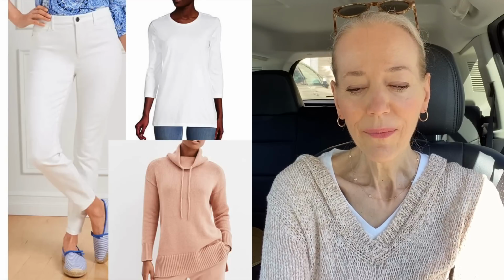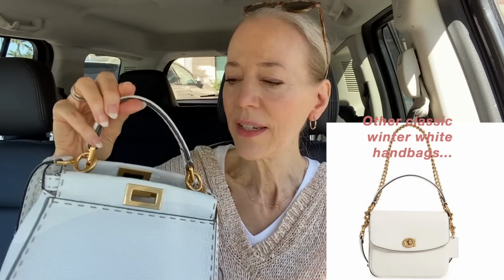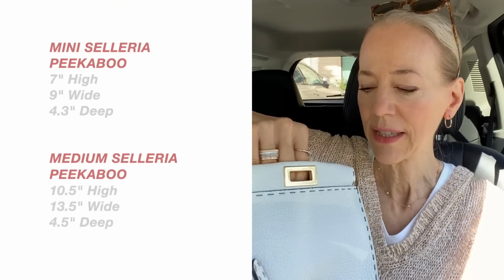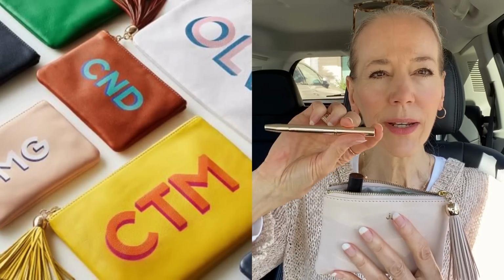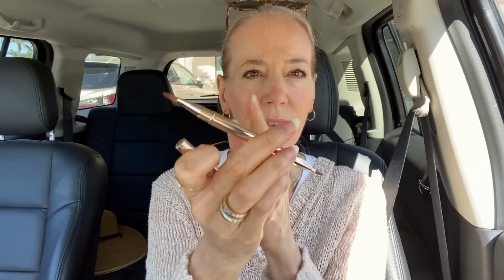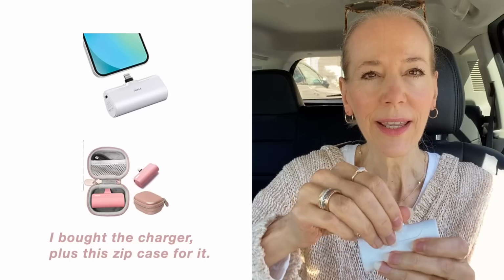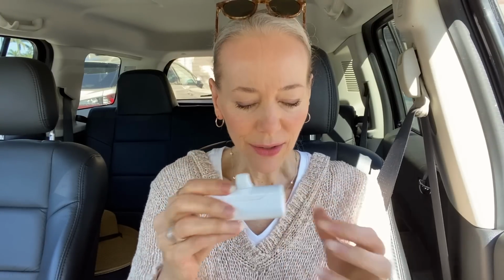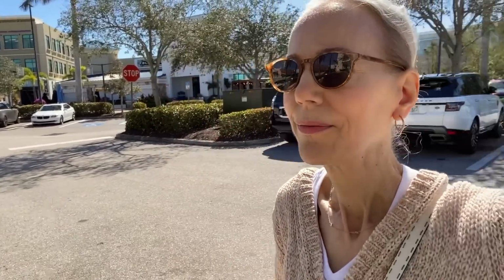Vlog: Fendi Mini Peekaboo, White Tee, Tan Tunic Sweater, Lunch The 239 Naples, FL/ Timeless Style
↓↓ SEE FULL LIST OF LINKS HERE ↓↓Classic Style Over 50. Fendi Selleria Mini Peekaboo; The 239 Naples, Mercato, Naples, FL
ABOUT JANIS LYN JOHNSON: Classic-Style Lover. Born in 1960. Happily Married. Fan of Understated, Timeless Fashion and Healthy Living.
MY OUTFIT IN THIS VIDEO
I am 5’8” tall, size XS or 0-2  in most tops, size 2 or S in most pants, and size 26 in most jeans, size 9.5-10 in most shoes.

WHITE LONG TEE, old
similar crewneck, supima cotton, on sale
similar v-neck, rayon blend
similar v-neck, 100% cotton

SWEATER
cotton cowl neck pictured in video
similar v neck (half zip)

JEANS
ankle length
cropped length

GOLD LEATHER DRIVING MOCCASINS, old, TalbotsTalbots similar

FENDI SELLERIA MINI PEEKABOO
similar Coach Will Colorblock Leather Shoulder Bag, Brass, Chalk Multi
similar Coach Cassie Leather Top Handle Bag, Brass/ Chalk
alternative Ferragamo Mini Trapezio Leather Shoulder Bag, Bone

PORTABLE PHONE CHARGER, white (more colors available)

PORTABLE PHONE CHARGER ZIP STORAGE CASE, pink (more colors available)

LOUIS VUITTON TOILETRY 15 POUCH, which I’m carrying my salad dressing in; discontinued by Louis Vuitton
preloved Fashionphile

4-OUNCE GLASS SALAD DRESSING BOTTLE, 12 x 4 oz; fits in LV Toiletry 15 Cosmetic Pouch Above

BLUSH LEATHER TASSEL ZIPPER POUCH, small (more colors, small/large sizes available)

FAUX PINK LEATHER ANIMAL PRINT ZIP KEY POUCH/ BLUE & WHITE CHECK PRINT ZIP KEY POUCH, holding my credit cards, cash

SUNGLASSES (available in narrow, medium, wide widths)
Warby Parker Butler Sunglasses, Butterscotch Tortoise, narrow width
I also have and love these sunglasses…
Warby Parker Durand Sunglasses, Rosewater, narrow width

RING #!
Boucheron Quatre Classique Large 18-karat yellow, white, and rose gold diamond ring
similar Saks

RING #2

NECKLACE
more similar

3/4” HOOP EARRINGS

PINK MAKEUP BRUSH & CASE SET, $22.49

PERFUME
Chanel Coco Mademoiselle Eau de Parfum Intense Mini Twist Spray ( 3 x .2 FL OZ)
3 x .2 FL OZ
3 x .7 FL OZ

CHANEL COMPACT MIRROR
Chanel Miroir Double Facettes/Mirror Duo

LIP & CHEEK COLOR
RMS Beauty Lip2Cheek Lip and Cheek Color, Beloved

GOLD LIP BRUSH—RETRACTABLE, DUAL ENDED

PENCIL EYELINER, Honest Beauty, Grounded

EYELASH COMB

PETROLEUM JELLY, TRIPLE PURIFIED, dabbed onto lips for more moisture look